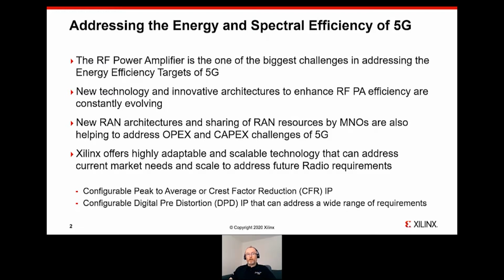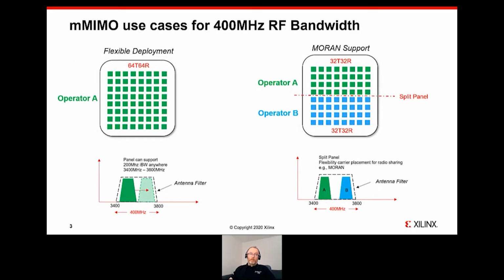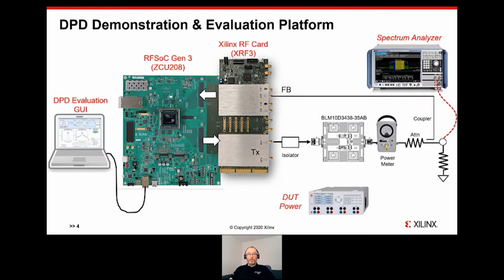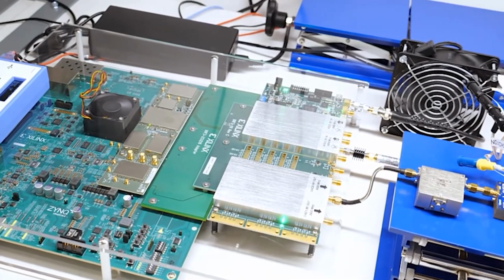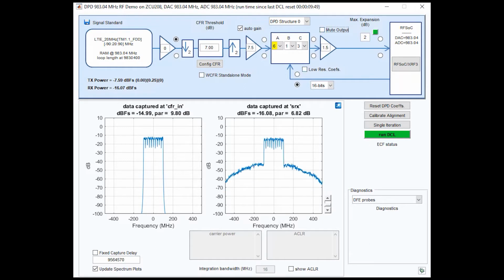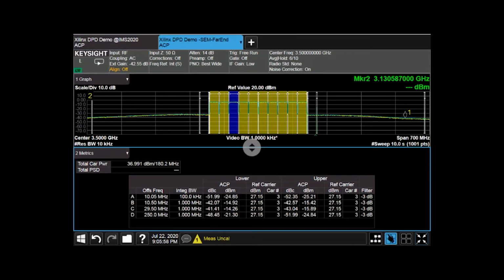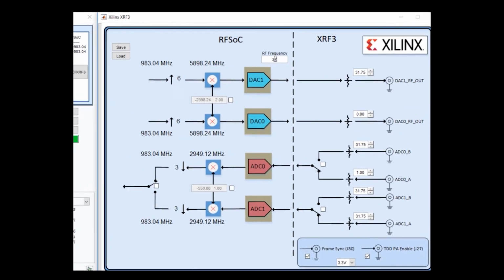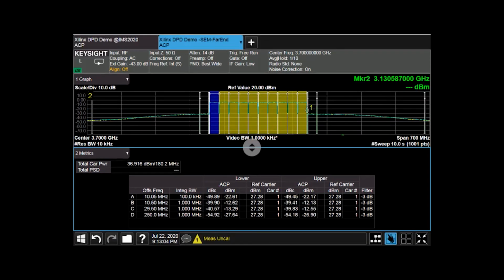Digitally Assisted RF Power Amplifier with RFSoC Gen 3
In this demo we will look at the Xilinx IP for Average Power Reduction and Digital Pre-Distortion.